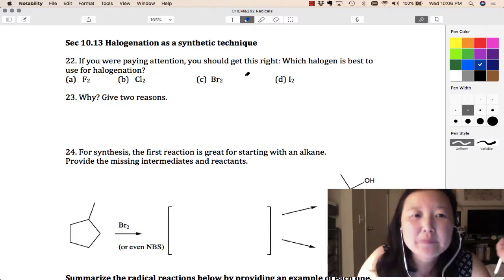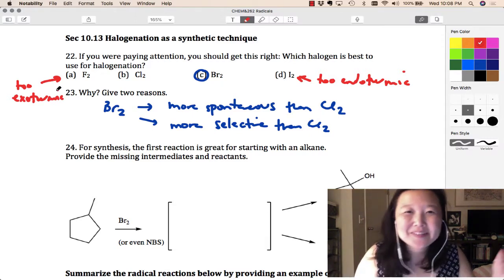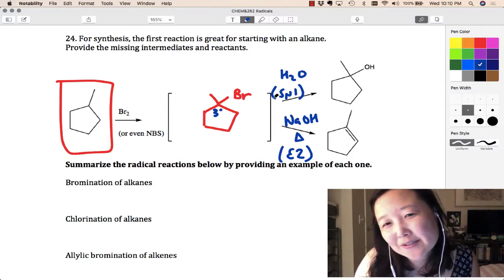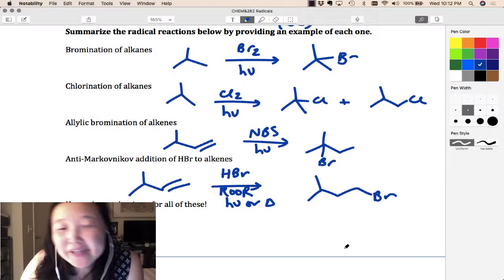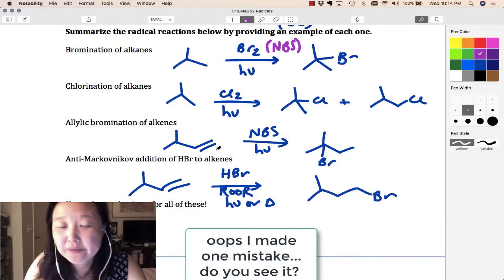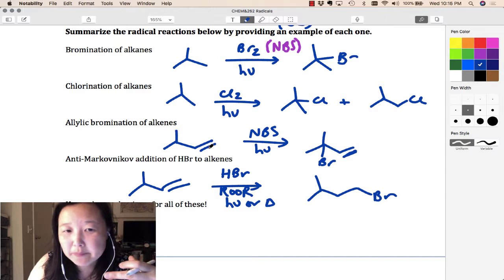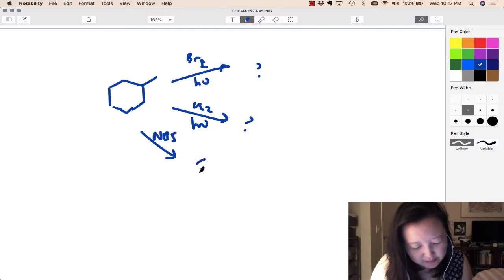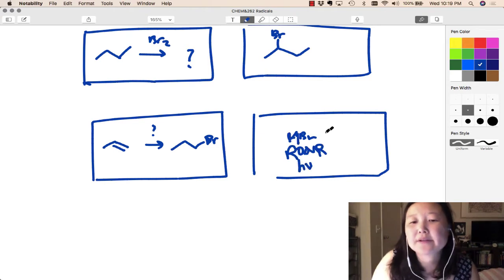Radicals 10.13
Synthesis using free radicals